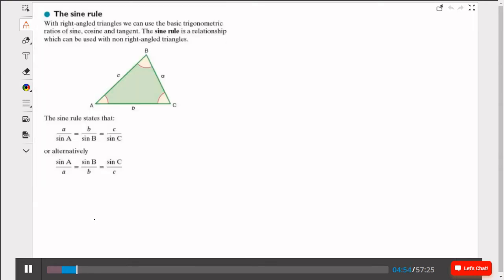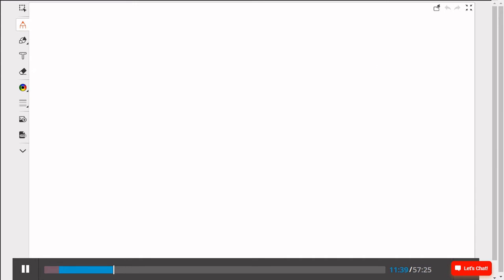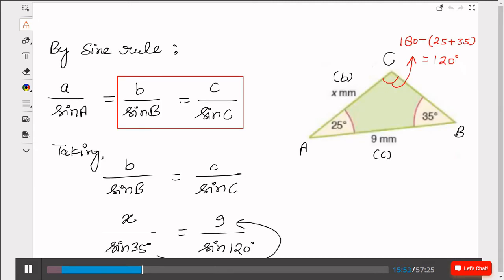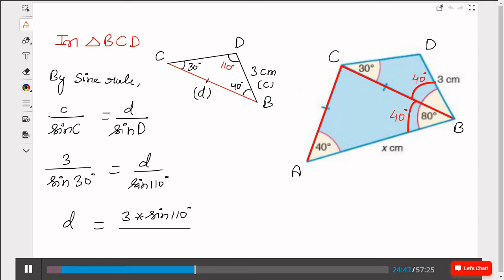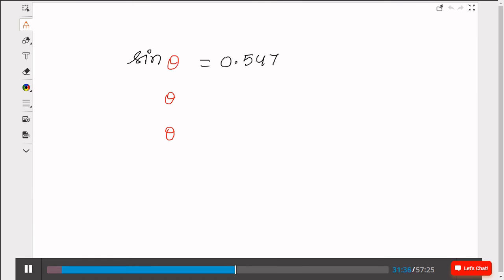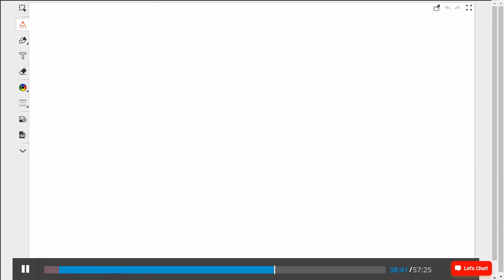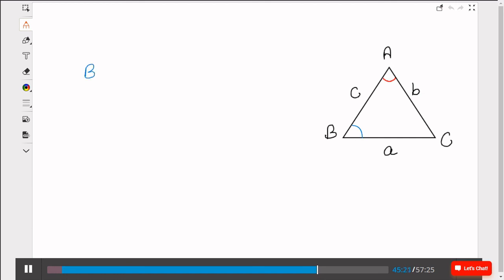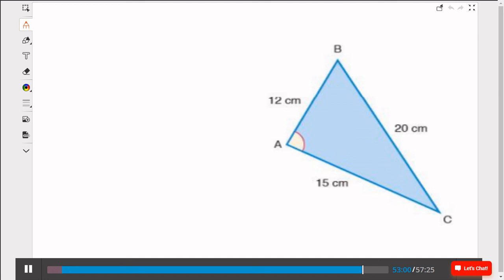Sine and Cosine rule.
Sine and Cosine rules can be applied on right triangles as well as non right triangles.